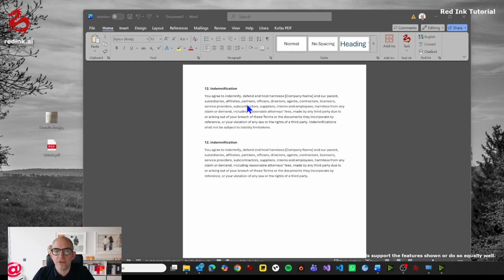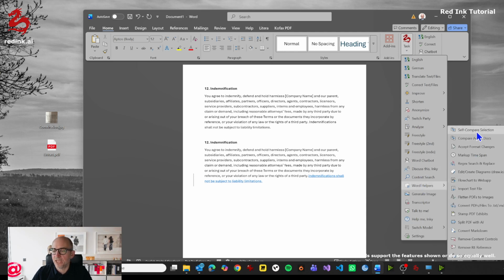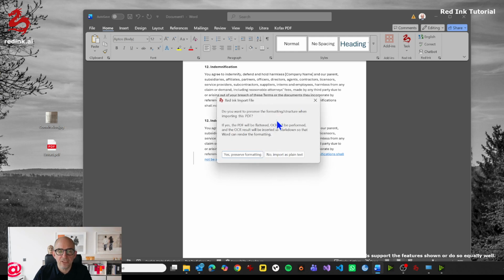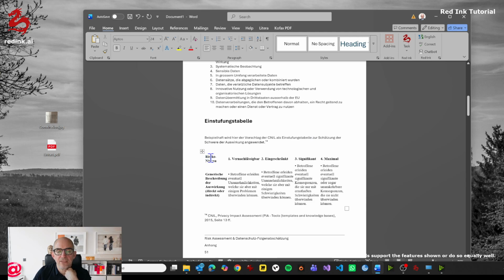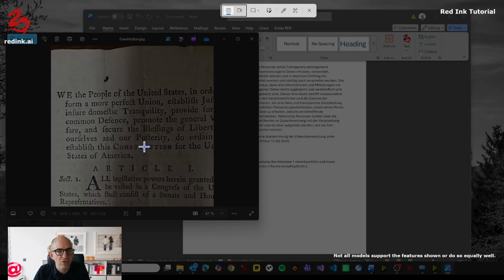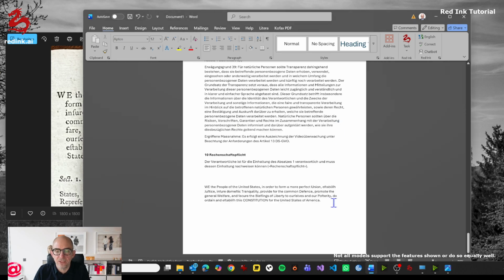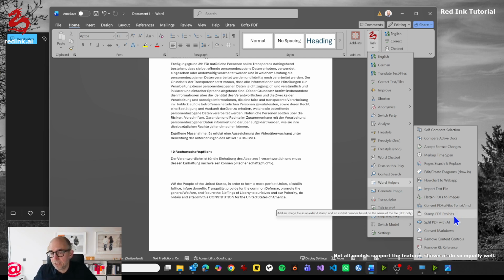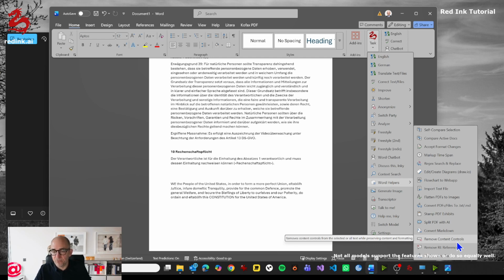Red Ink Tutorial (English) - Using the Word Helpers and PDF tools